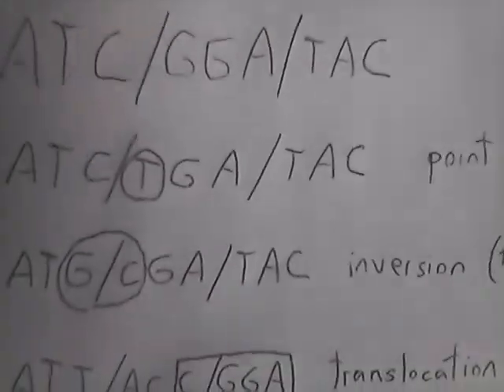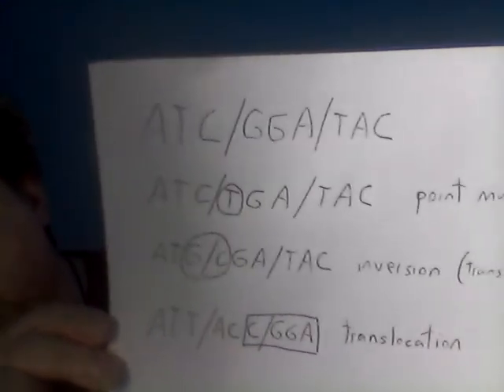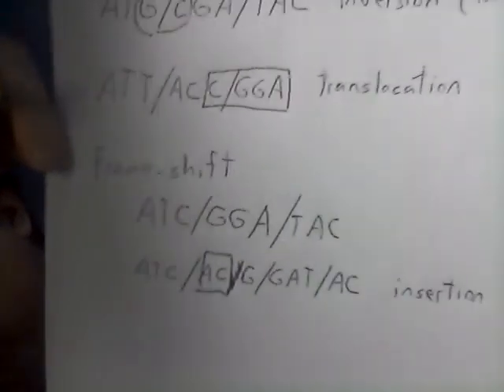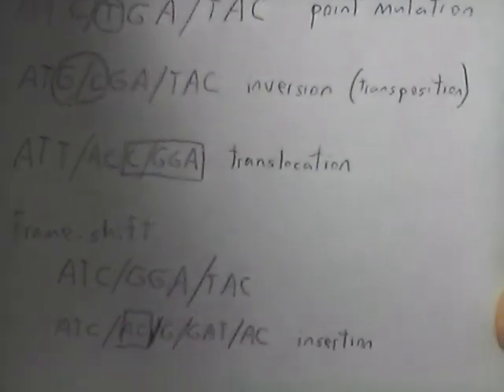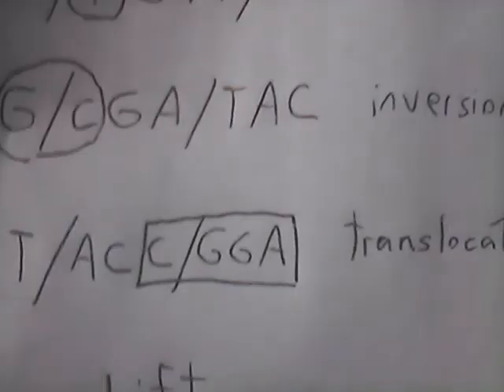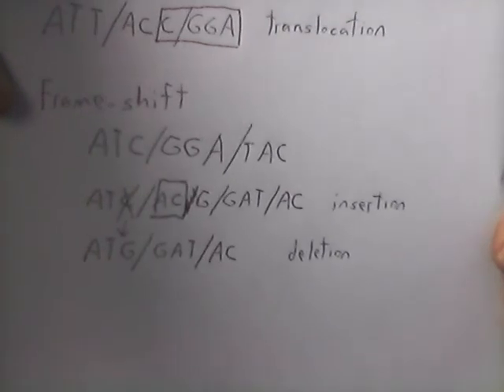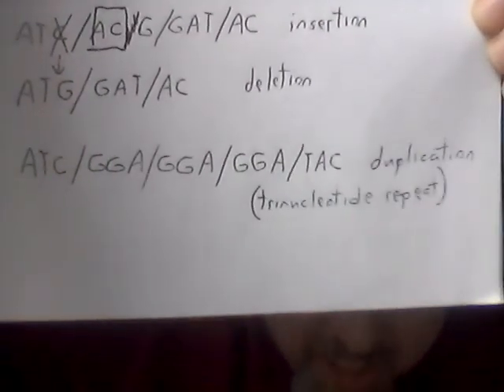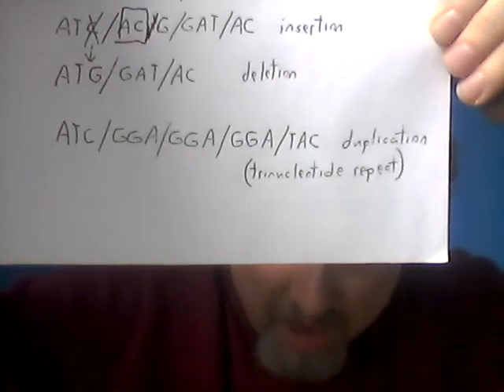Biology lecture Mutation and cancer pt 1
Part 1 of 2 in my lesson on mutations and cancer, defining what a mutation is, potential causes of mutations, types of mutations, and consequences of mutatation for a given gene.